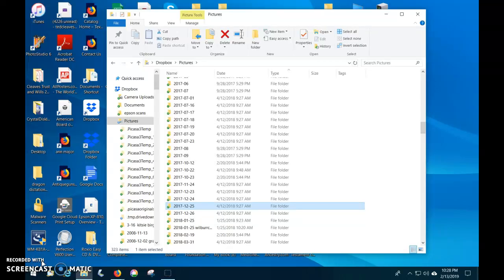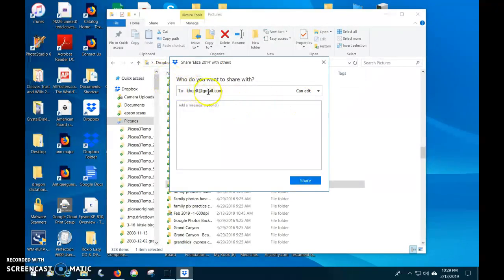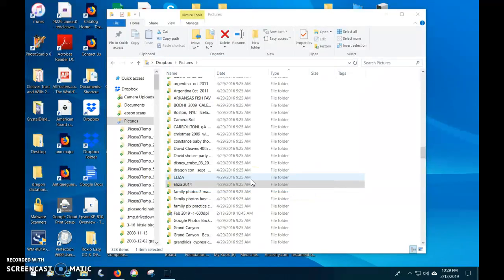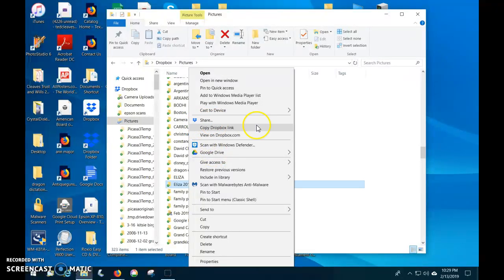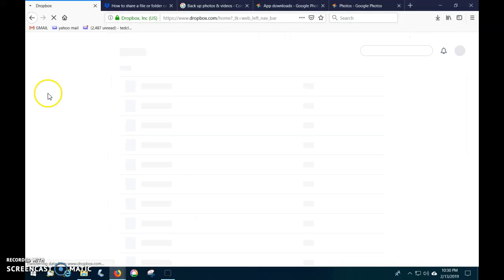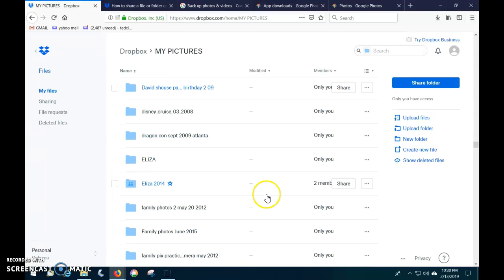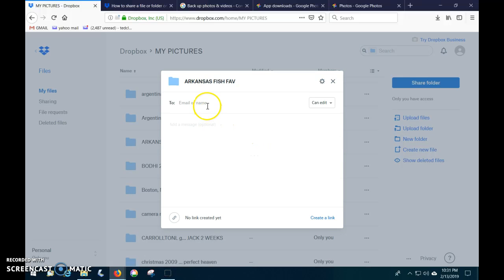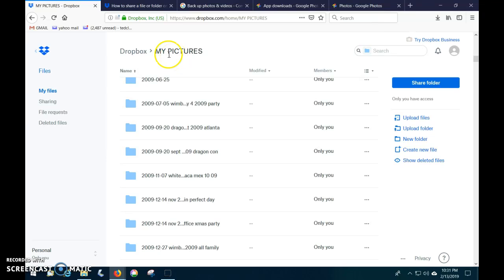How to Make or Share a Special Dropbox Folder with Your Frie